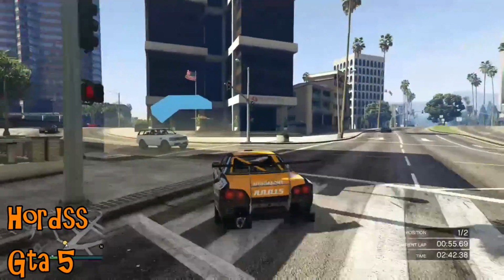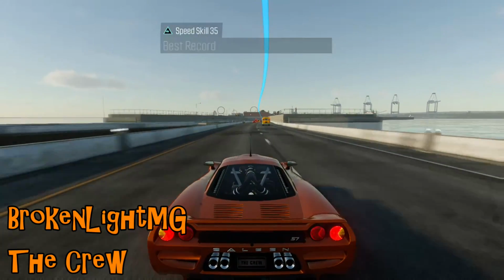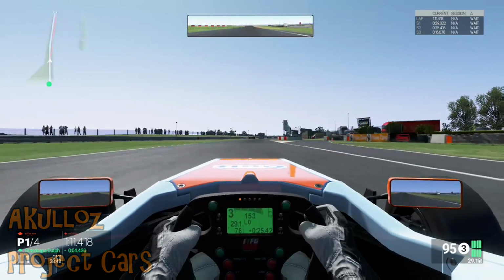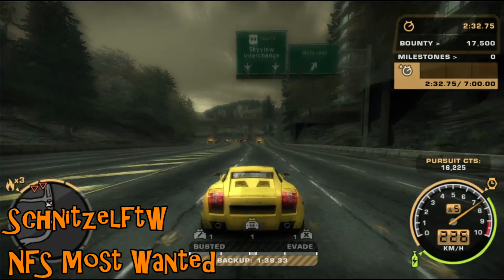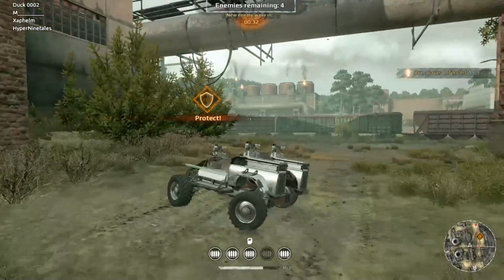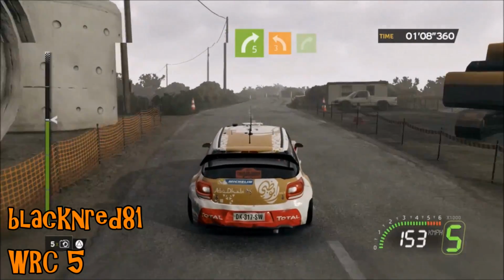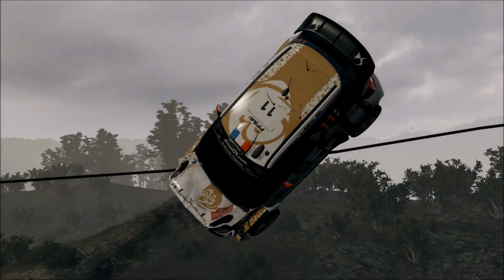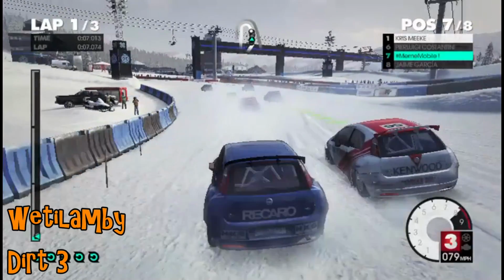FailRace Episode 134 - Helium Peugeots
Someone has been going around and filling Peugeots with Helium, and we learn of new ways to beat a police road block in this weeks failrace episode .